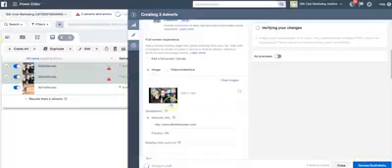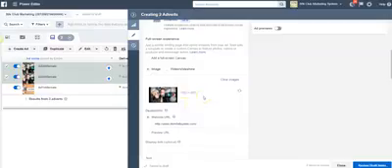How to set up facebook advertisement 2